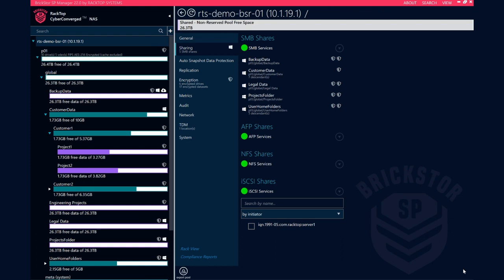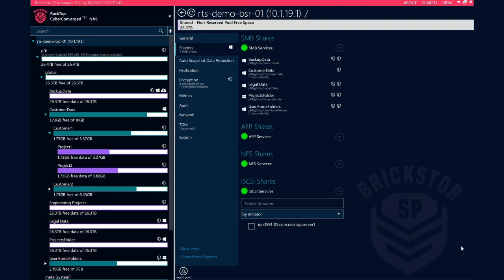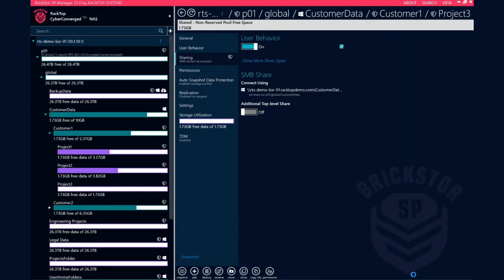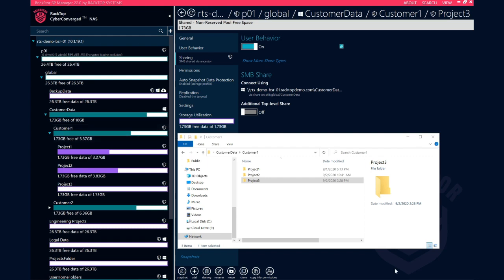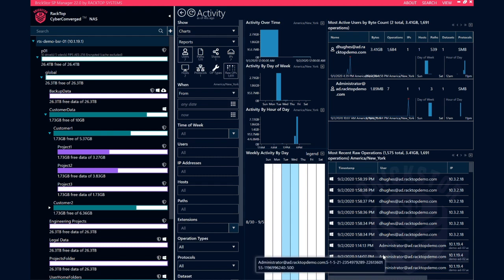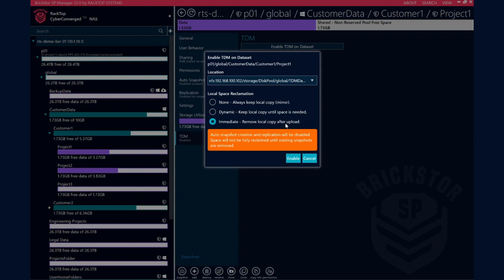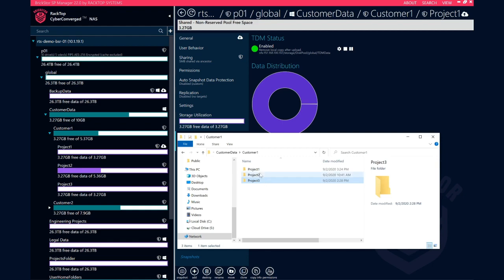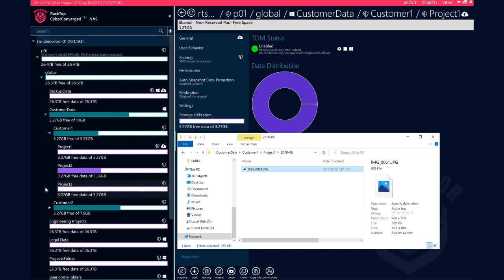TDM: Clean Up Your Data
Transparent Data Management (TDM) allows BrickStor users to move data seamlessly, without disruption. In this video we demonstrate how to leverage BrickStor to clean up stale data so you can free up space for new projects. Visualize how often users are interacting with data so you can move it to the cloud or another location and improve efficiency.